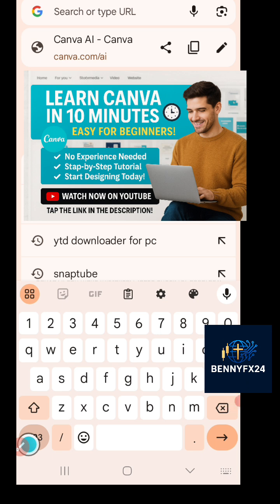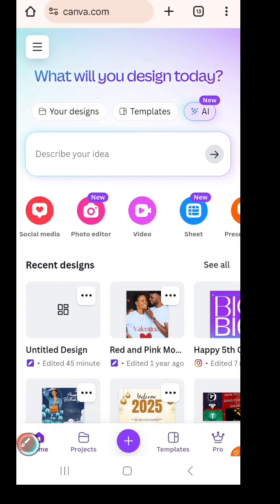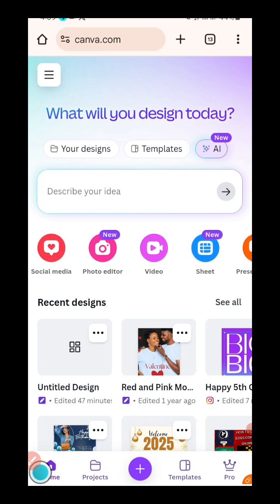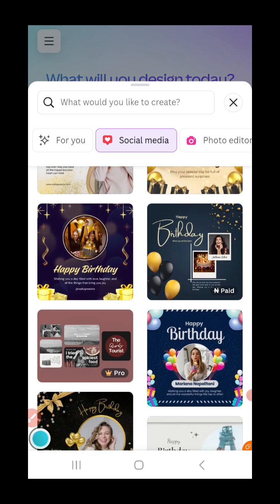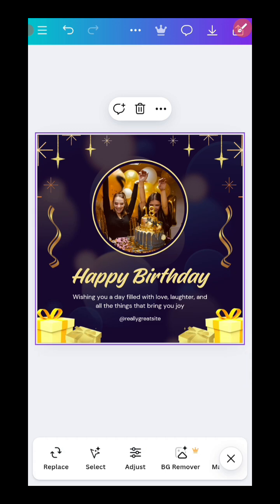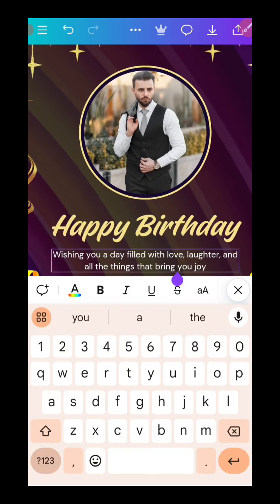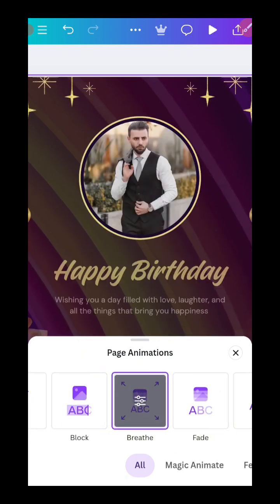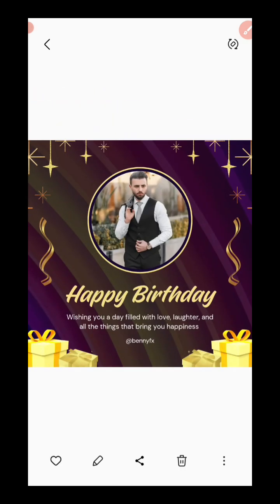Learn Canva in 10 Minutes – Easy for Beginners!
Learn how to use Canva in just 10 minutes! This beginner-friendly tutorial walks you through everything you need to know to design like a pro – even if you’ve never used Canva before.

💡 What you’ll learn:
- How to create a design
- Editing text & images
- Using templates
- Adding elements
- Downloading & sharing